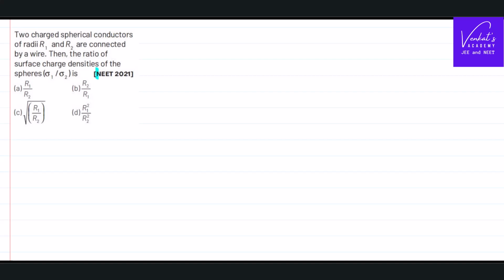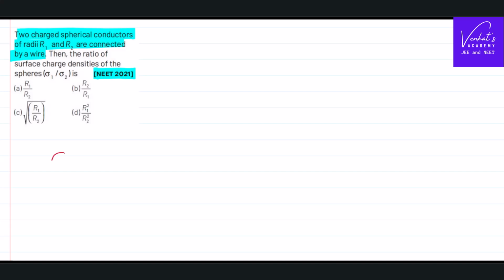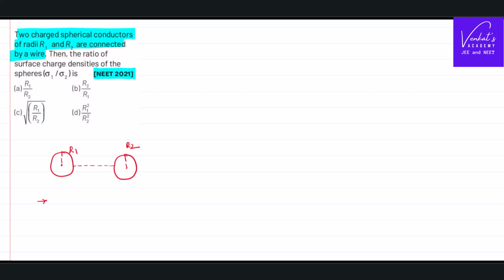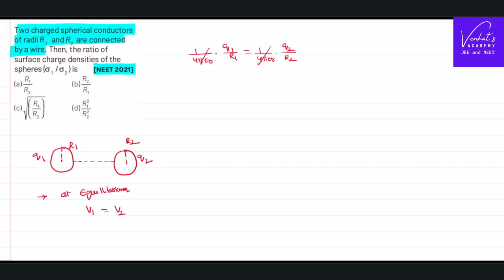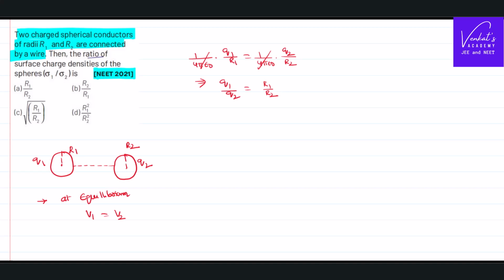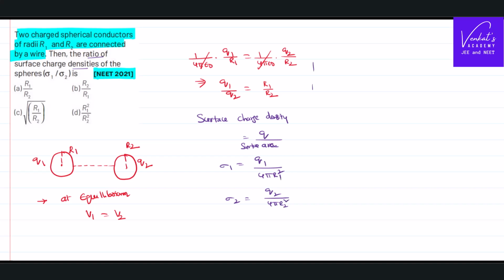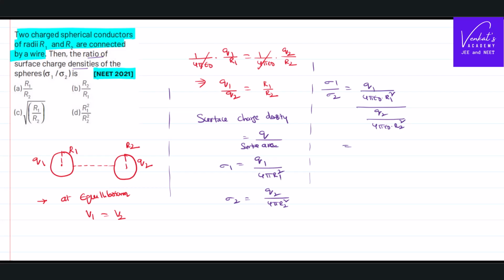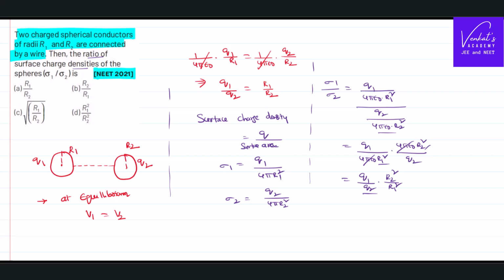NEET 2021 Finding Ratio of Surface Charge Densities when Spheres are Connected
NEET 2021 Finding Ratio of Surface Charge Densities when Spheres are Connected  @IIT-JEEandNEET-Physics is done here in this video.

0:00 Given problem is...
0:40 What happens when connected...
1:40 what is surface charge density...
2:20 ratio of surface charge density is..